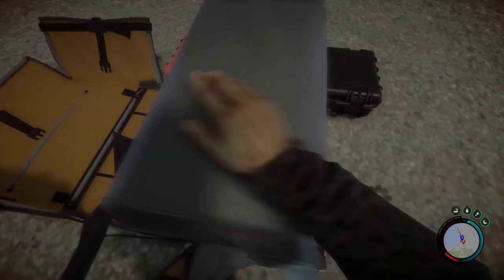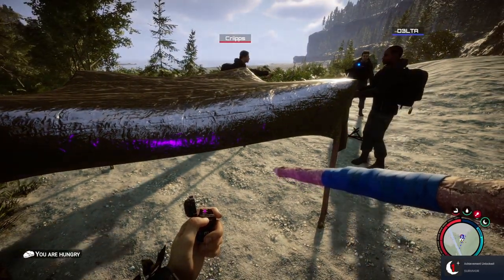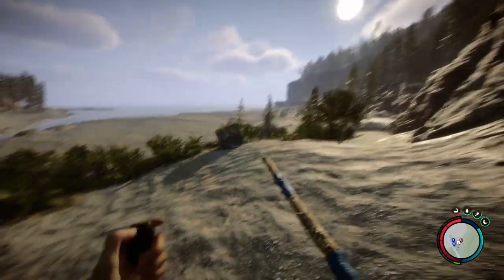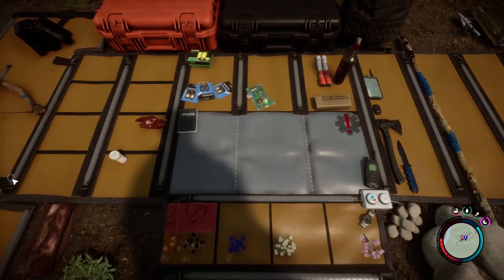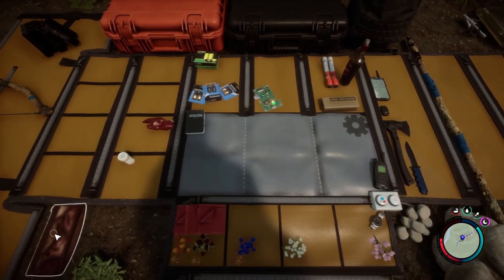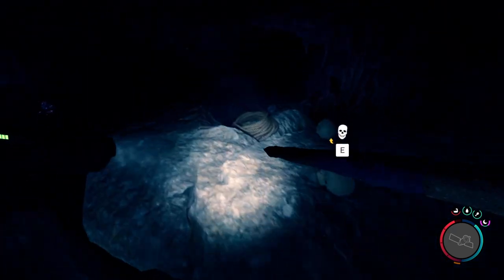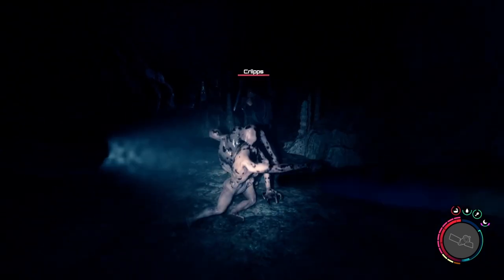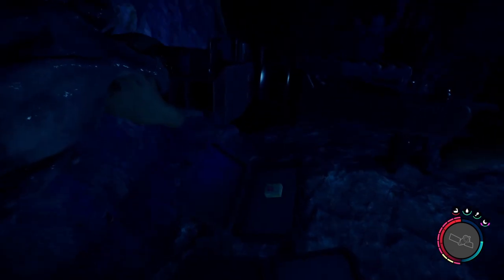We Crash Landed On A HOSTILE ISLAND! - Sons Of The Forest (GrappleGun & Stun Baton Find)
hey guys what is going on and welcome to another video, This time we are going to be playing the brand new early access released sons of the forest and we will not be alone, Joining us will be Criipps & D3lta our objective is to try and explore as much of the island in a very slow and thorough way as we attempt to survive the hordes of cannibals  and mutants alike! There is bound to be plenty of jump scares and many funny moments i am sure, watch as we build,Craft,Learn & Explore the entire island in hopes to uncover it's many secrets! this mini series is going to be a certified banger!